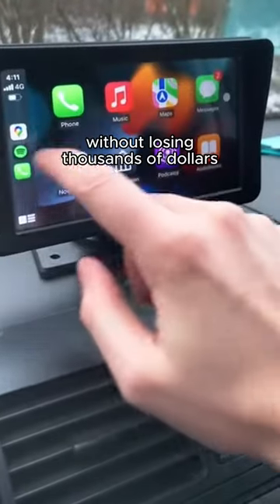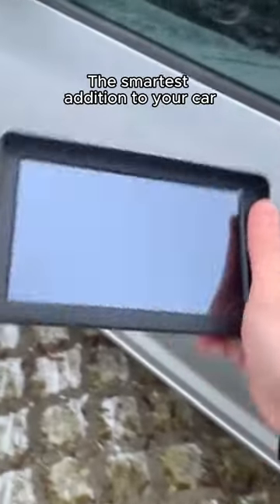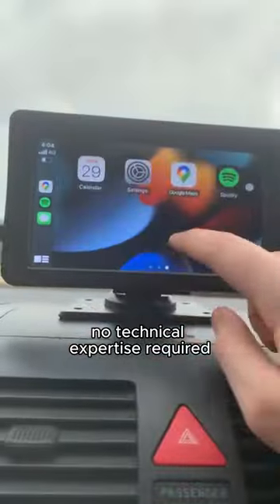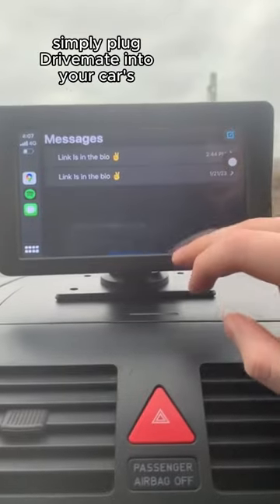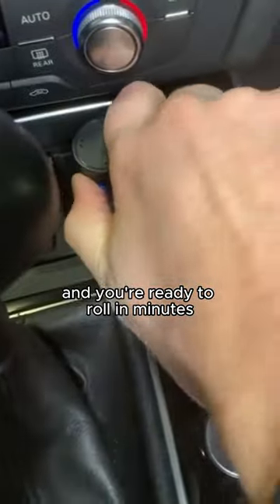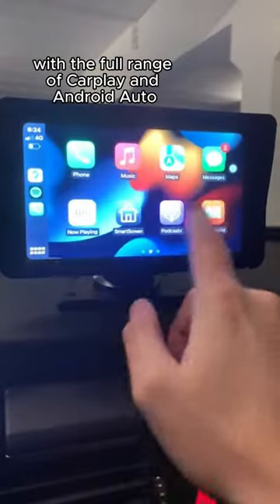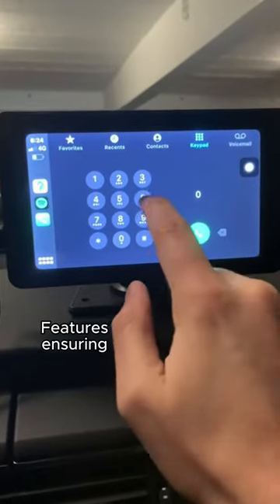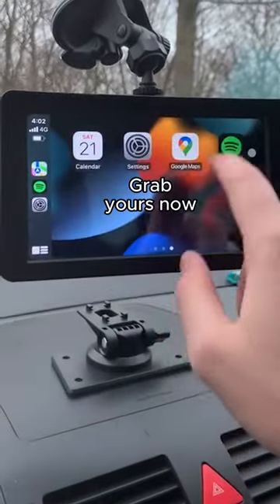DriveMate CarPlay brings you wireless convenience with Apple CarPlay and Android Auto